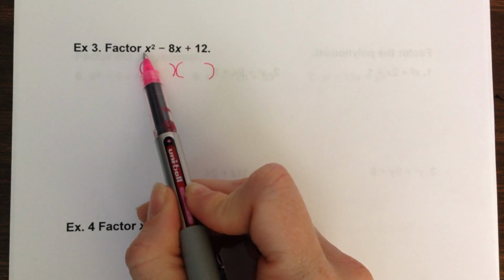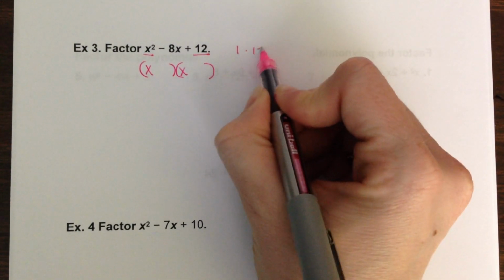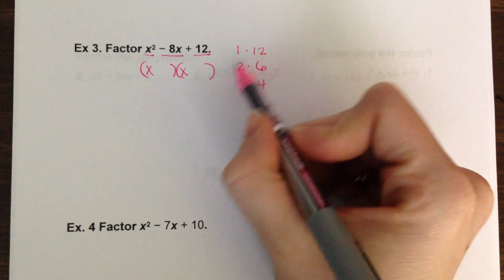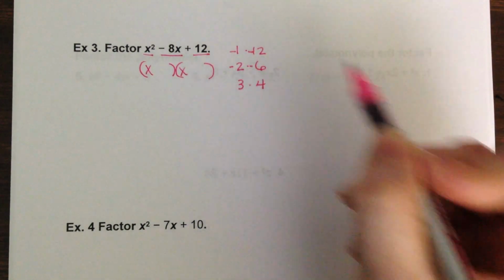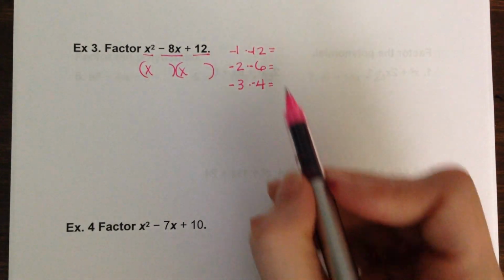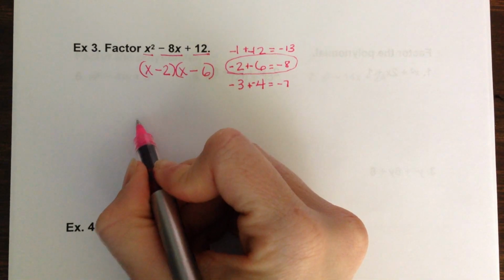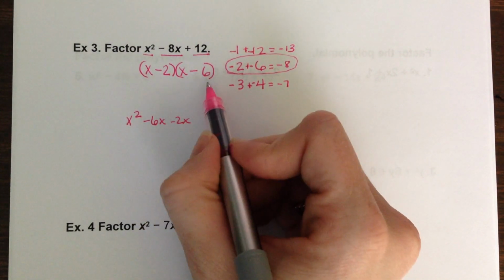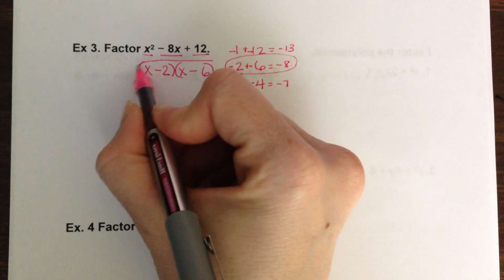factoring trinomial ax^2+bx+c when a=1 part 3